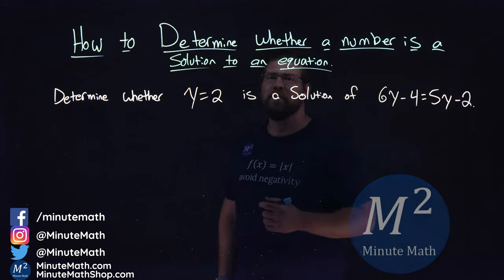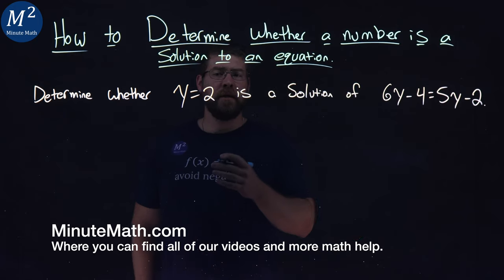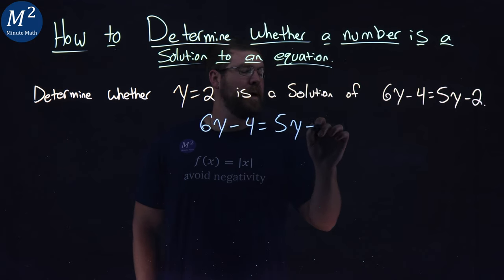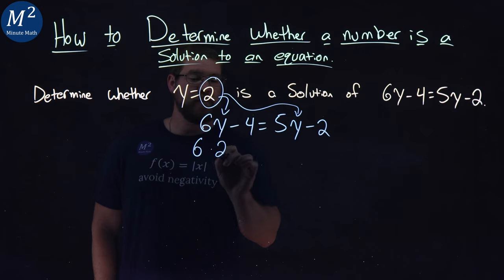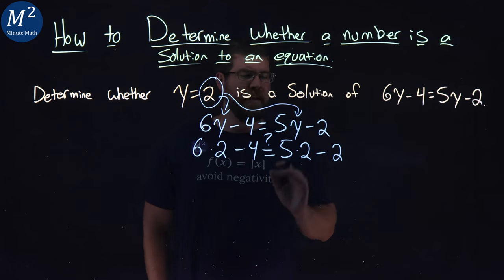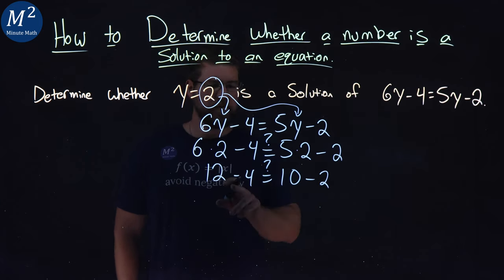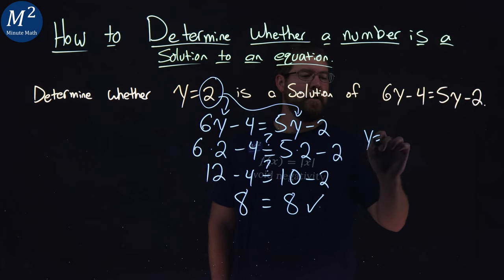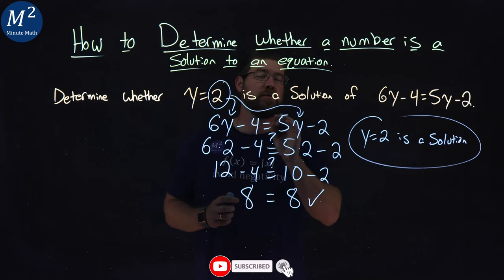How to Determine Whether a Number is a Solution to an Equation | Part 2 of 2 | Minute Math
In this video we learn how determine whether a number is a solution to an equation. We are determine whether y=2 is a solution to 6y-4=5y-2.
The Steps we follow are:
1) Substitute the number for the variable in the equation.
2) Simplify the expressions on both sides of the equation.
3) Determine whether the resulting equation is true.
3a) If it is true, the number is a solution.
3b) If it is not true, the number is not a solution.

Amazon Store Front: How we make our videos, Recommended Educational Resources, Etc.:

Marecek, L., Anthony-Smith, M., & Mathis, A. H. (2020). Use the Language of Algebra. In Prealgebra 2e. OpenStax.